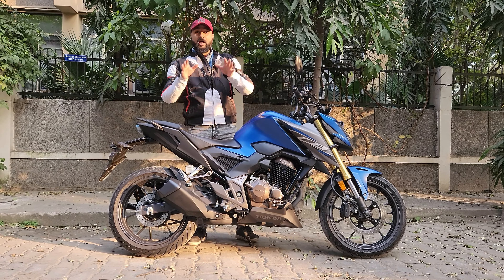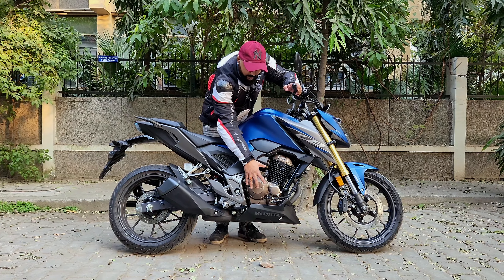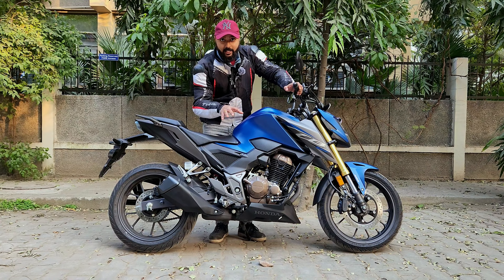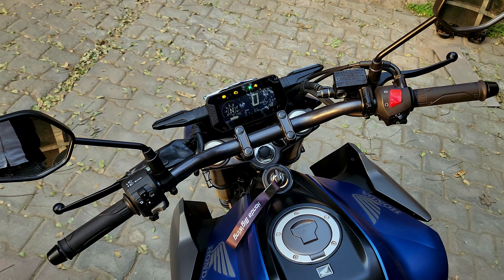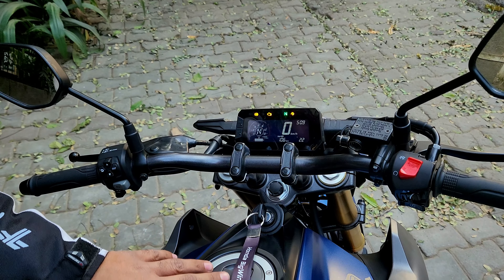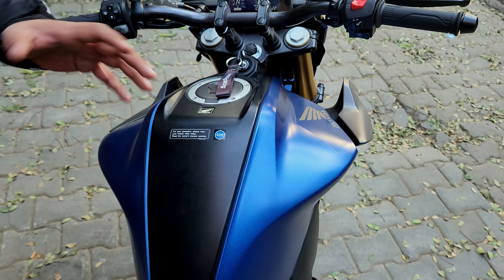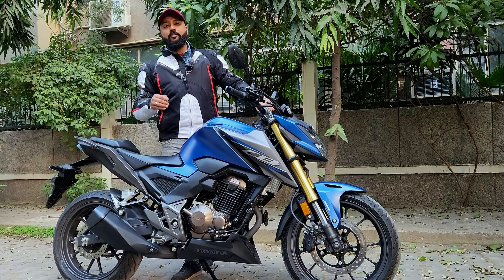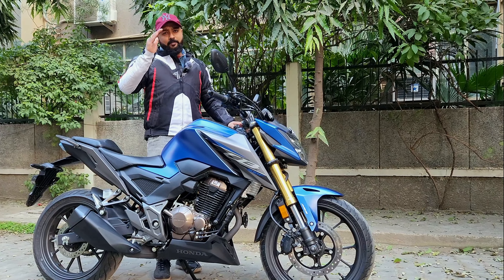2024 Honda CB300F - Detailed Review | Pros and Cons | Worst 300cc Bike in India?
All New Honda CB300F in Matte Blue looks absolutely stunning. Honda CB300F is considered the most value for money motorcycle in Indian market with a price tag of 1.98 Lakh On-Road Delhi! But why this 300cc is priced so low? Here I am giving you Pros and Cons of the All New 2024 Honda CB300F, Do tell us if you find this the most Value for Money or Honda Needs to think about this bike?

Gears :
Tiivra Riding Gloves
Rynox Riding Jacket
Eego Italy Riding Boots
Rynox Riding Pants
Gopro 10
Mic in Helmet